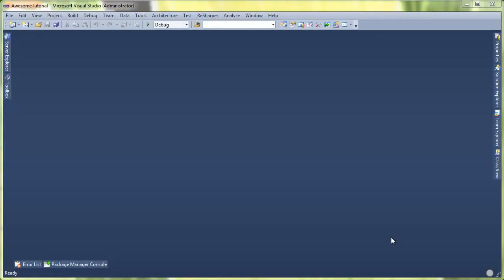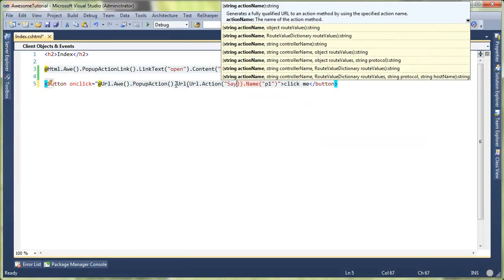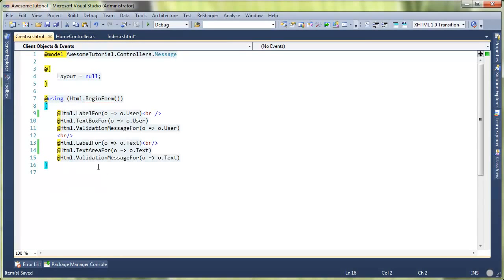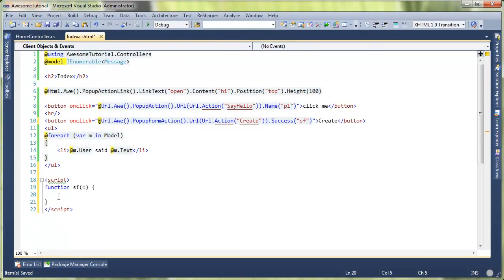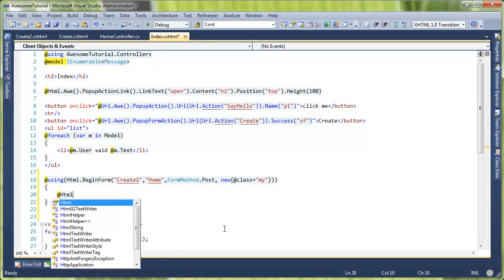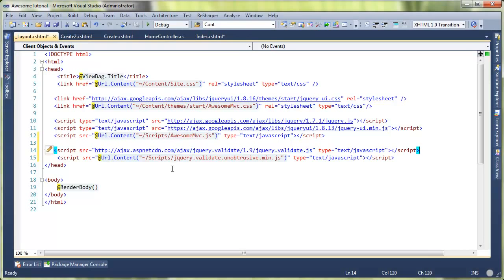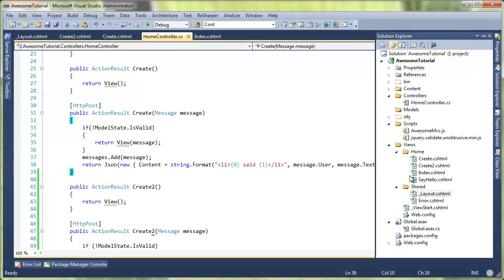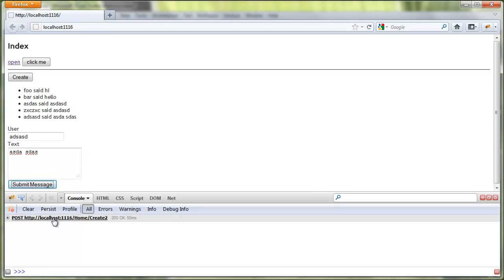Asp.Net MVC Awesome AjaxForm and RenderView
ASP net MVC Awesome   Popup, PopupForm, AjaxForm and RenderView Tutorial